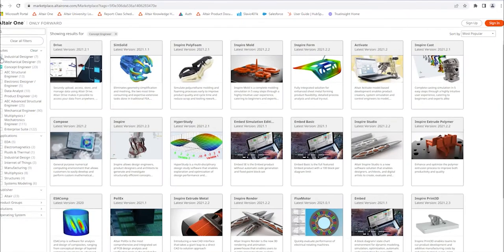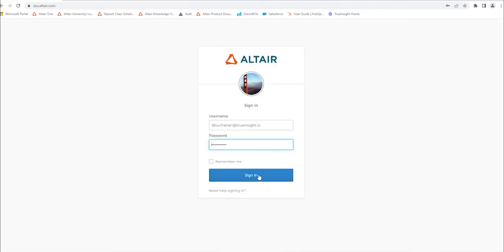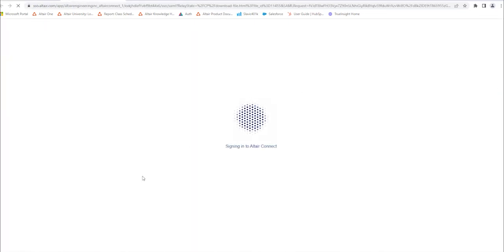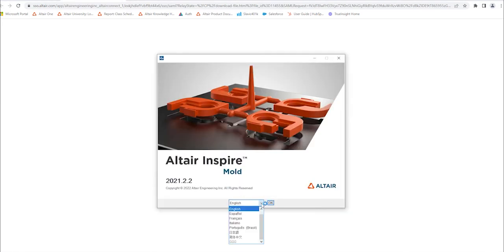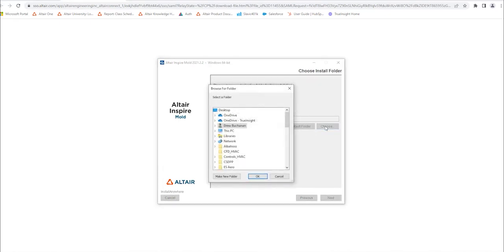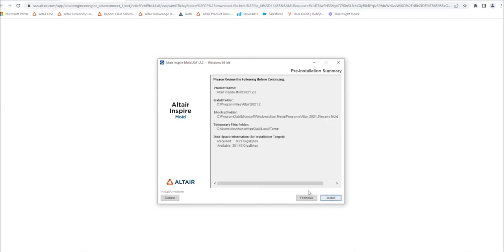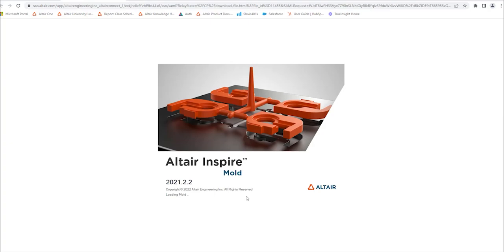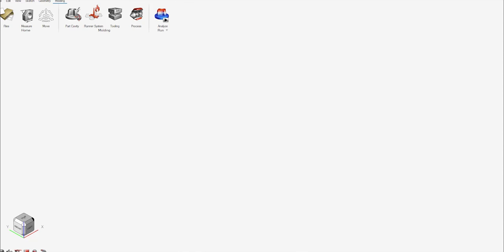Installation Guide for Altair Inspire Products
The Altair Inspire line of products is very simple to install.  Watch this short walkthrough of the steps to get up and running.